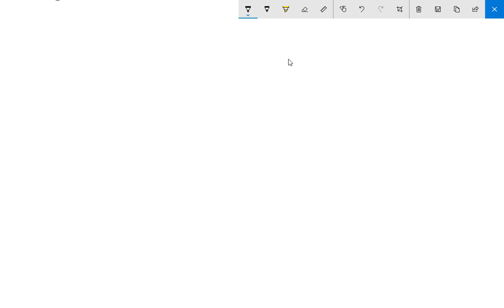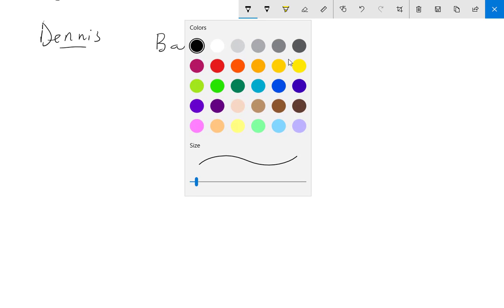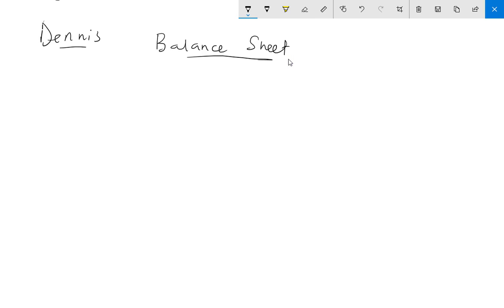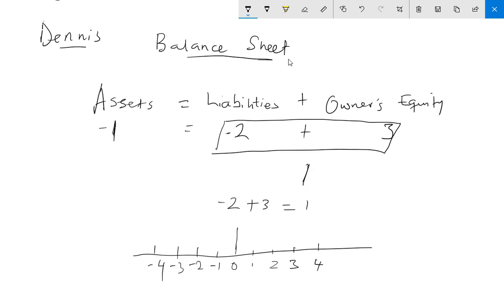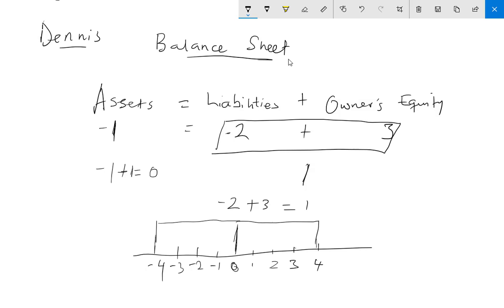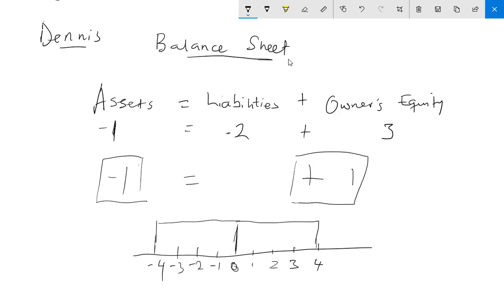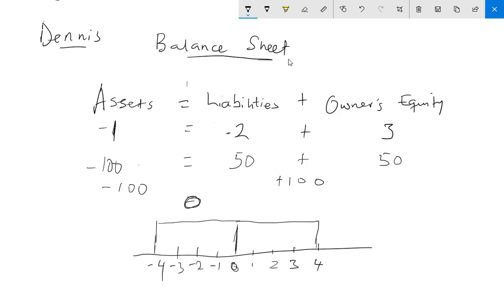Balance sheet 1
The balance sheet explained to the simpliest term